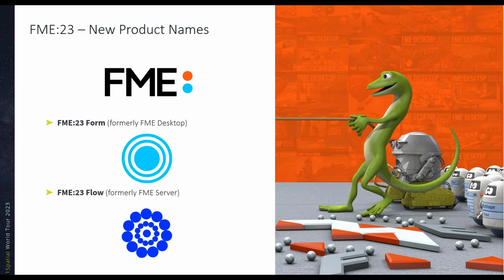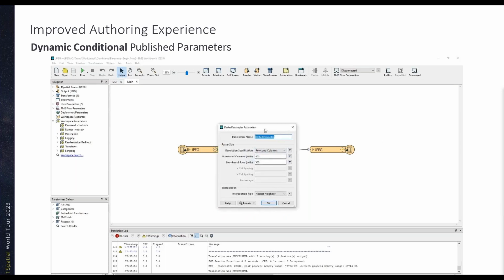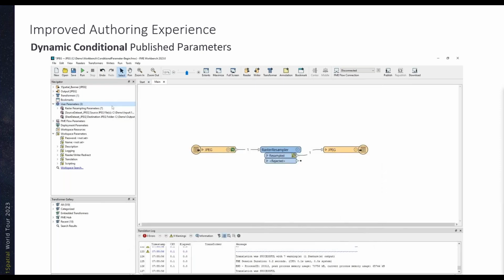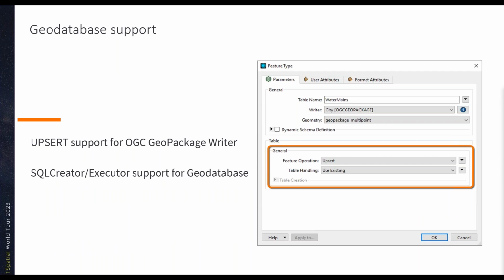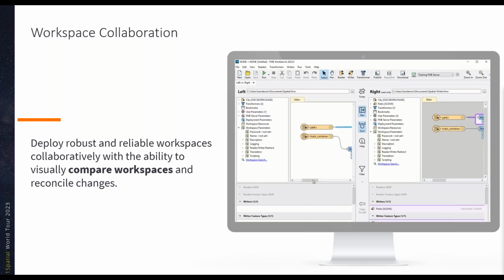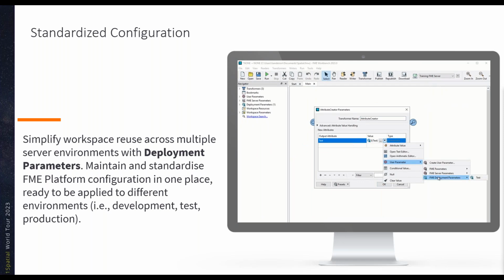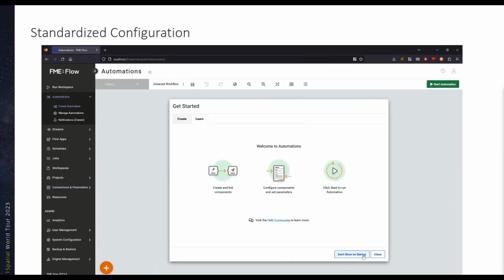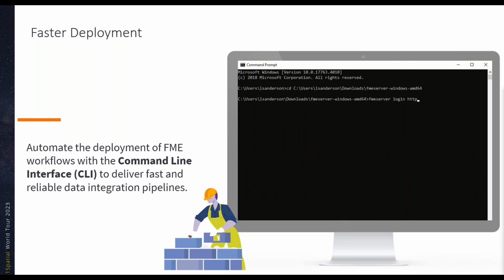What's new with FME 2023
Whether you're new to FME or an experienced user, our free webinars are packed with tips, tricks and knowledge to take your FME expertise to the next level! FME 2023 has landed and there’s a lot to take in, so much so, that what might seem like an insignificant new feature at first can have some serious benefits to your data integration routines. In this session, we highlight the latest features and why you might want to take a closer look at the latest release.

Learn about the new features for 2023!

This webinar is part of our free FME education programme where we focus on one specific topic and dive deep under the covers to highlight a particular data challenge or solution.